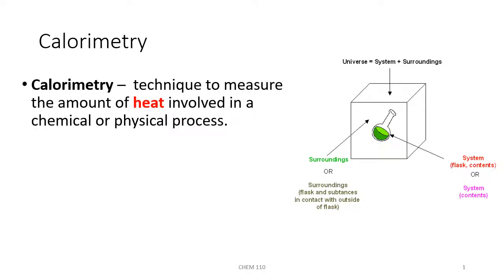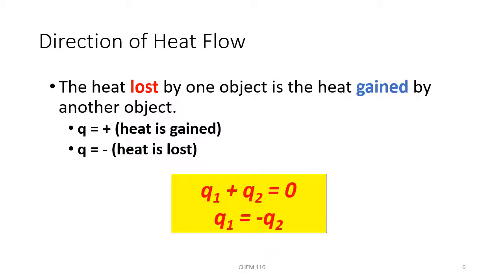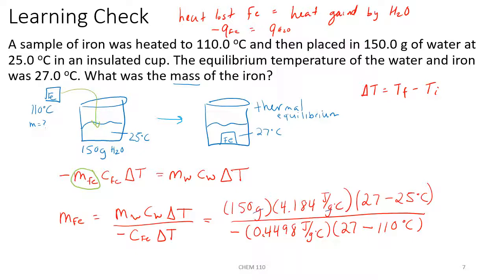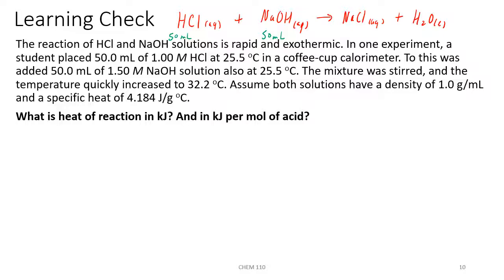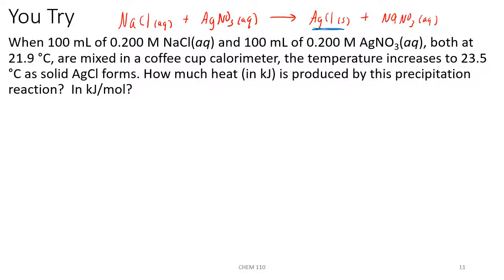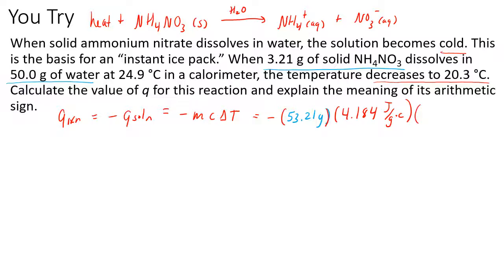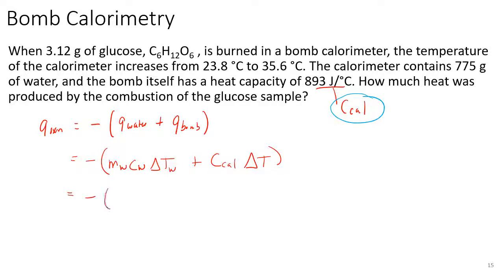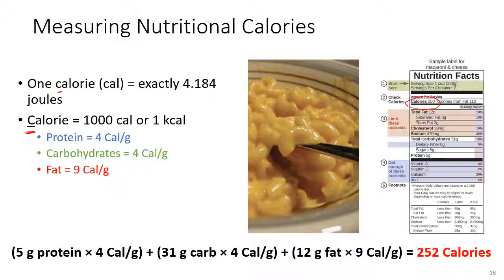CH. 5 - Thermochemistry (Part 2)